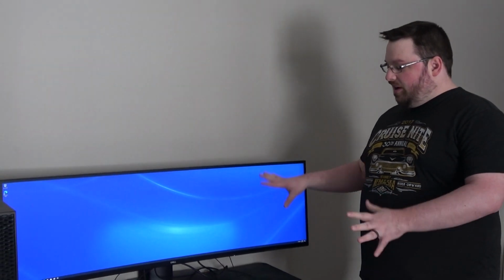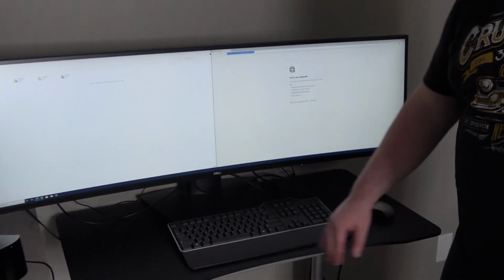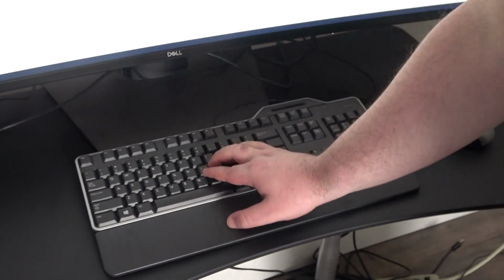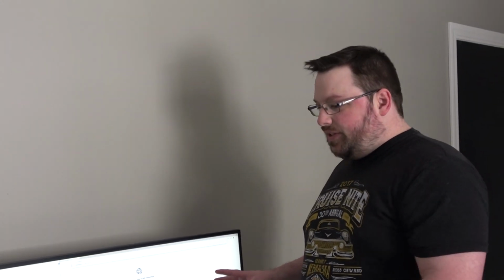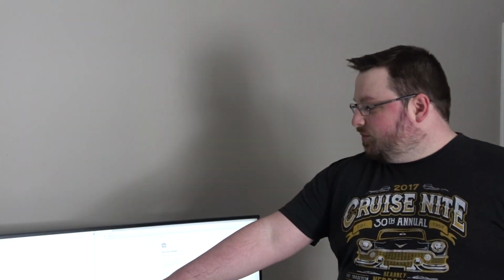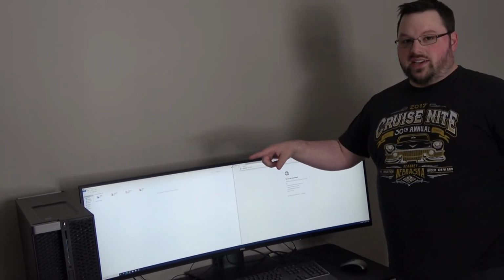This Monitor is Huge!! - Dell Precision 5820 Tower Unboxing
Learn more about Dell Precision and NVIDIA RTX

Dell sent us a new machine and monitor to help improve our 3D workflow and level us up, so we can create even better stuff for the channel.

Tower: Dell Precision 5820 Tower workstation
Monitor: Dell UltraSharp 49 Curved Monitor (U4919DW)

Pick yourself up some ChaosCoreTech MERCH!

Creality LD-002R Resin 3D Printer
Elegoo Mars Pro Resin 3D Printer
Elegoo Mars Resin 3D Printer
Elegoo Resin
Siraya Tech Resin

Nitrile Safety Gloves
Safety Respirator Mask

Wood Filler
Tiny Sanding Drill
Spot Putty
Silicone Makeup Brushes (applying putty)
Filler Primer

Casting and Epoxy Art Resin
Resin Pigments

OTHER THINGS WE RECOMMEND ON AMAZON (aff):

Find us on the Socials!